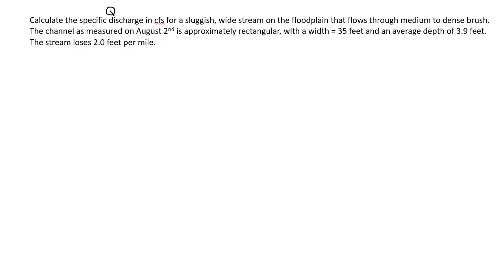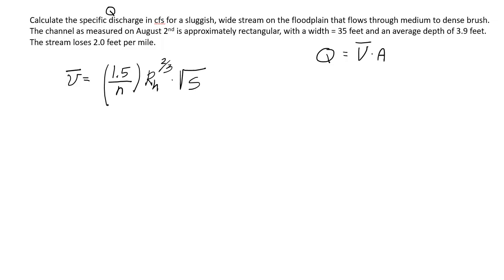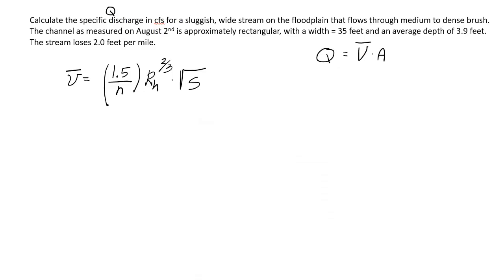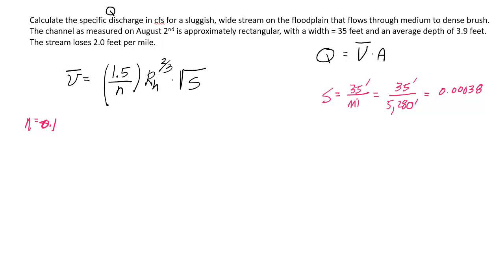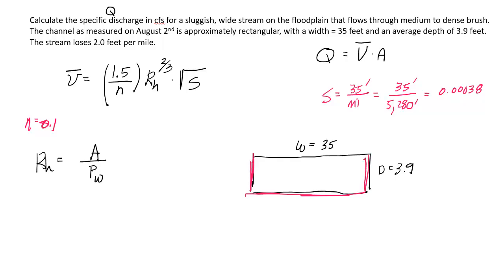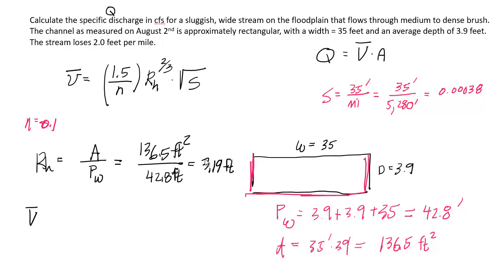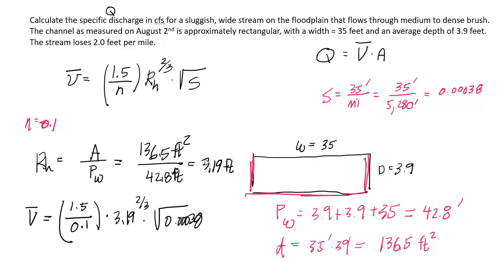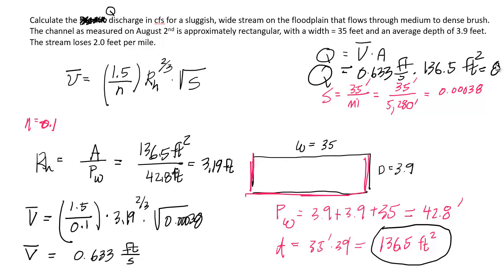Practice Manning 2